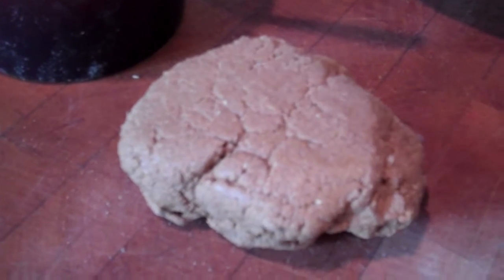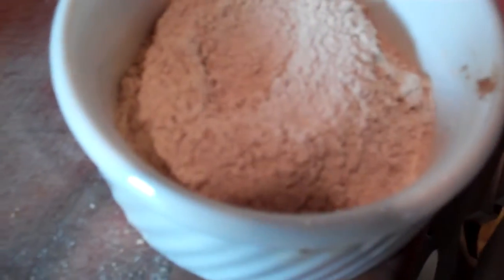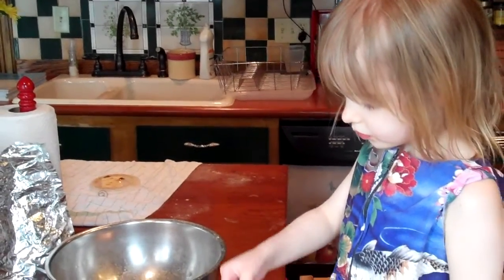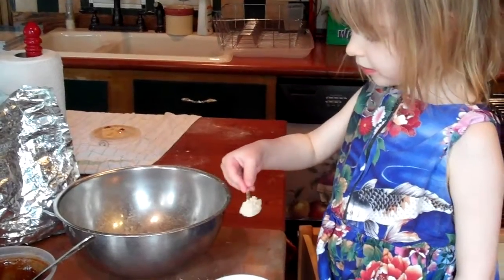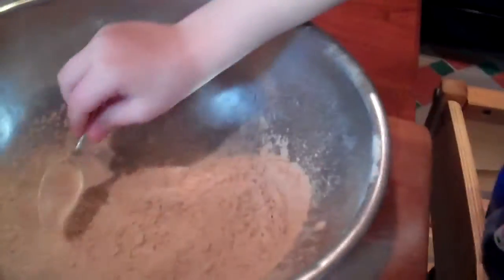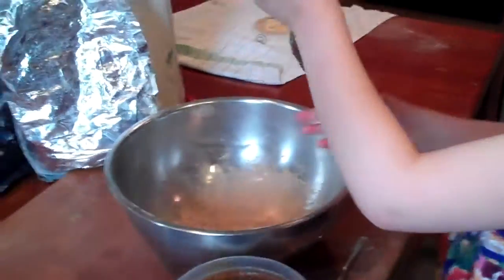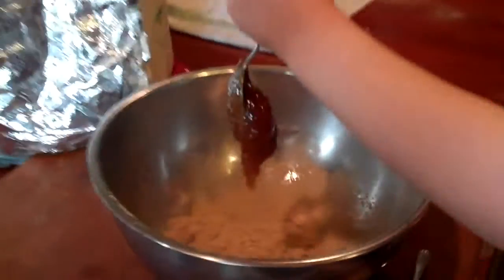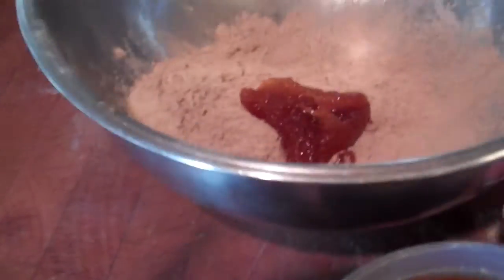Slippery Elm Balls - helps digestion with Monica Jean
Courtesy of Powdered Slippery Elm and honey. Helps with digestive distress.